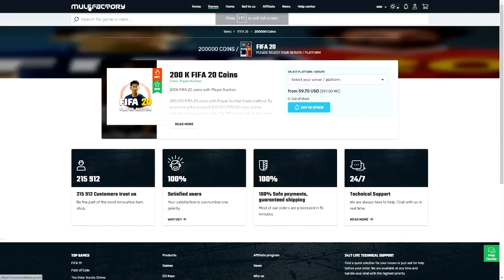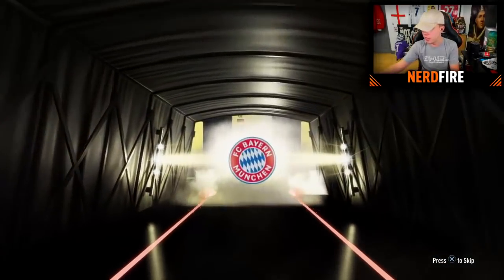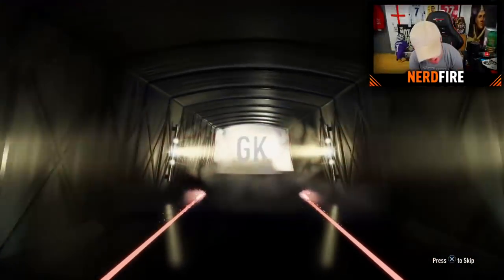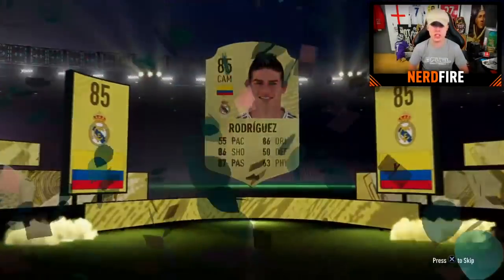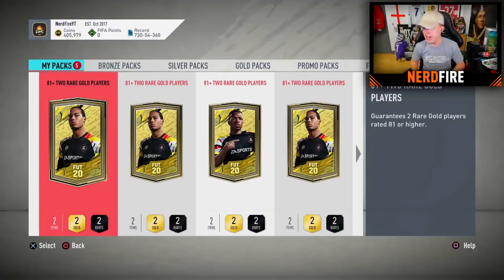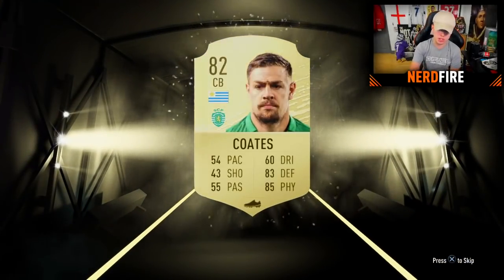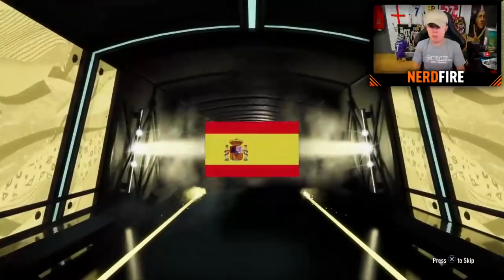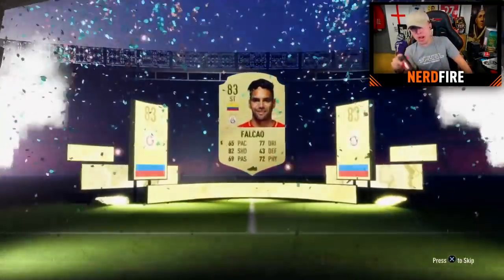we PACKED a FUT BIRTHDAY opening 15x 81+ Double Upgrades…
Hello and welcome to this video with me, Nerdfire. In this video, we opened up 15 81+ Double Upgrades for the FUT Birthday promo on FIFA 20 Ultimate Team!